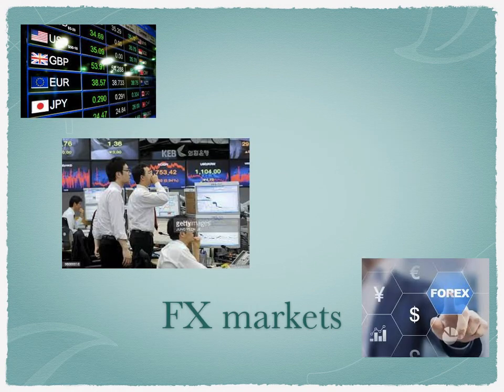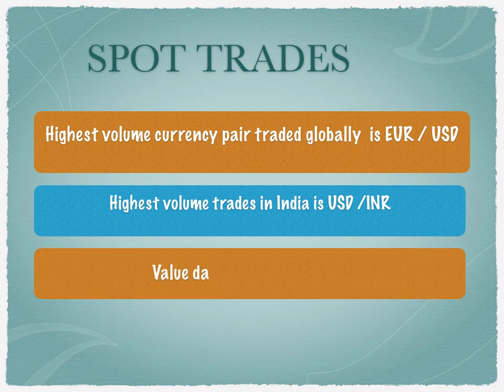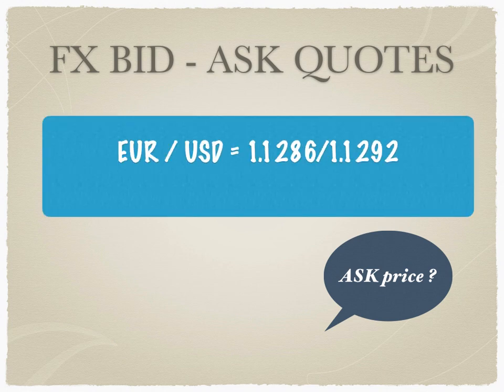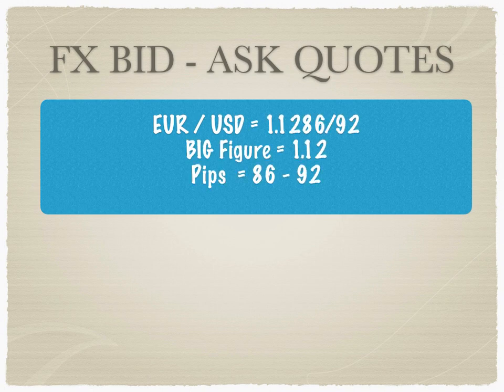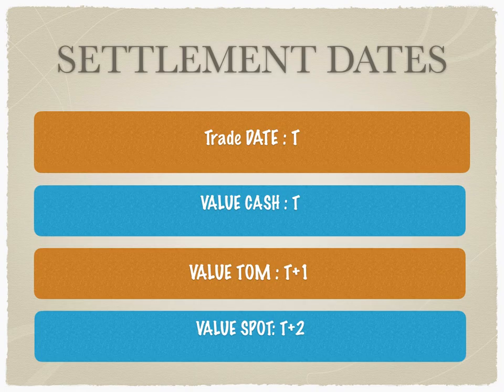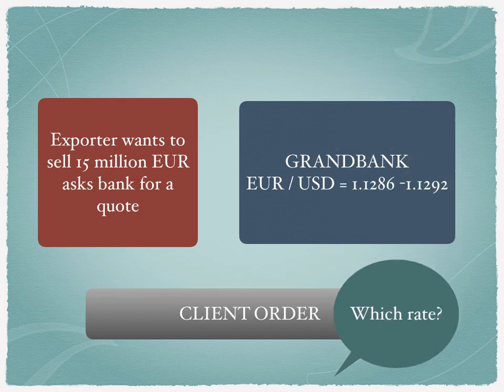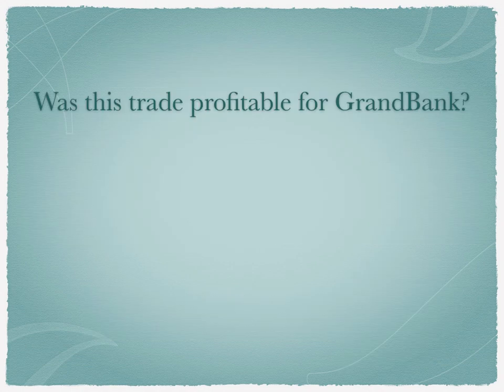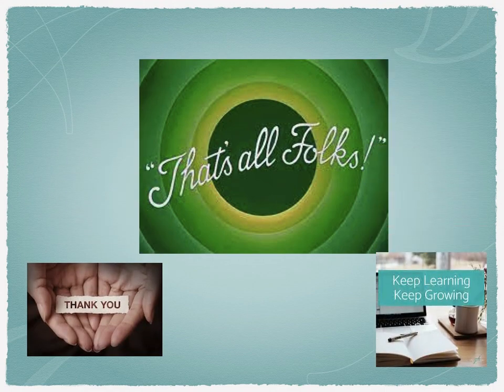Foreign Exchange -Trade Life cycle (video 1)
The Foreign exchange trade life cycle comprises activities, processes and operations across the Front office, mid office and the back office.
The first video in the foreign exchange trade life cycle takes a look at Front office inter bank forex trading.
Happy learning to us!!